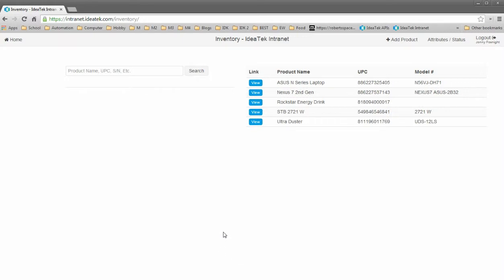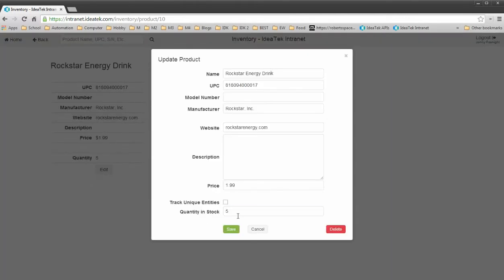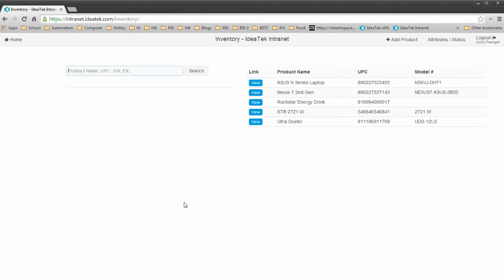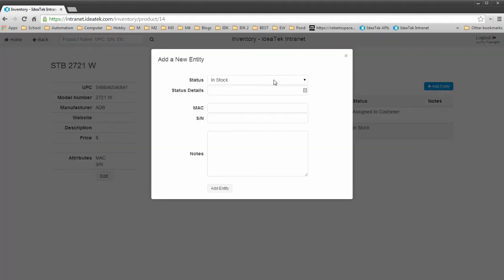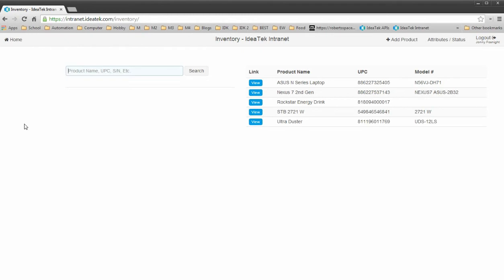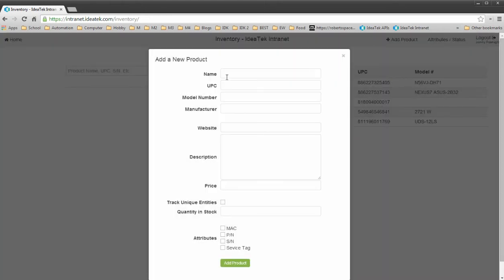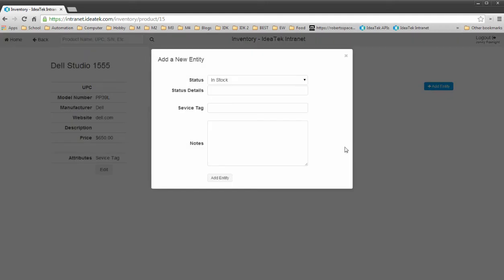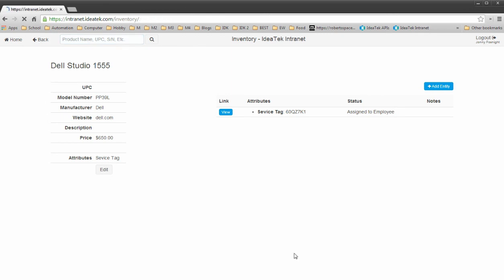Inventory Software Prototype v0.1 Demo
Inventory Software Prototype that I designed to use at work.